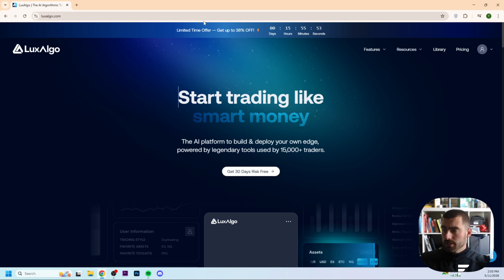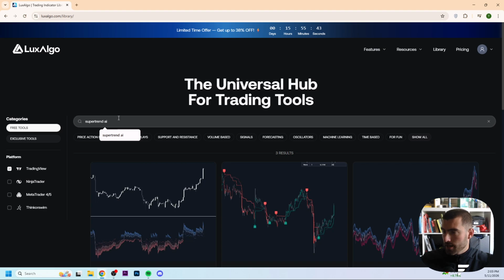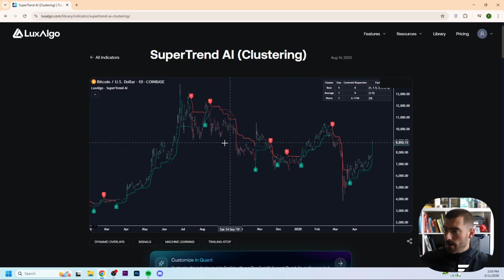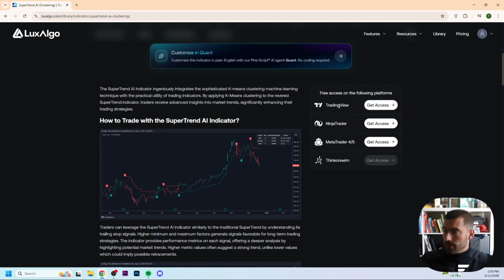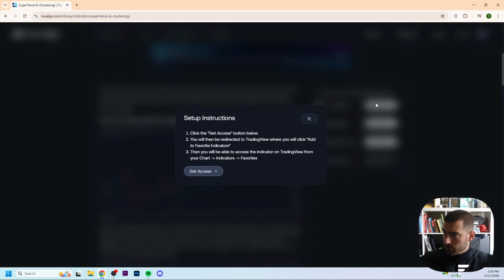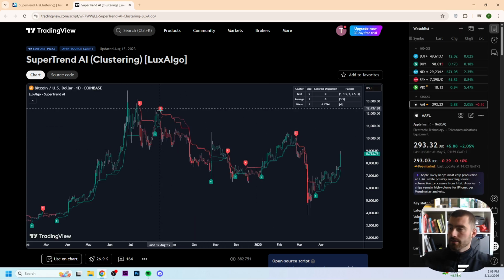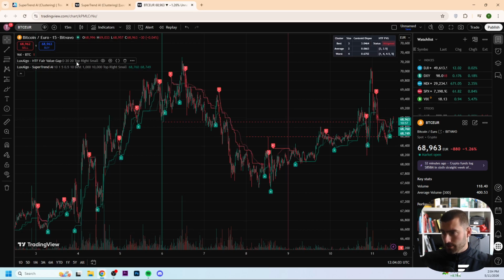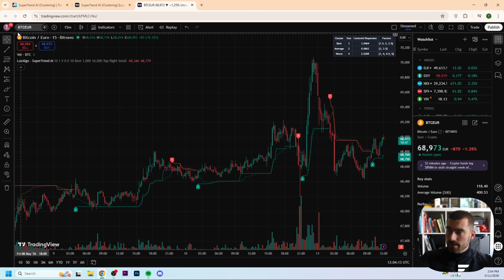How to Use SUPERTREND A.i by LuxAlgo (Easy Guide 2026)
How to USE SUPERTREND AI by LuxAlgo (Easy Guide 2026) – if you are serious about improving your trade entries and riding trends with pinpoint accuracy in 2026, this is the tutorial you have been waiting for! In this beginner-friendly guide, we walk you through every single step of setting up and using the Supertrend AI indicator by LuxAlgo. From installing and configuring the indicator on your TradingView charts and understanding how the AI-powered trend detection algorithm works, to interpreting buy and sell signals, filtering out false breakouts, combining Supertrend AI with other LuxAlgo tools for maximum confluence, and building a rock-solid trend-following strategy that works across any market and timeframe — this guide covers everything you need to trade trends like a seasoned professional in 2026. Take your trend trading to the next level with Supertrend AI today!